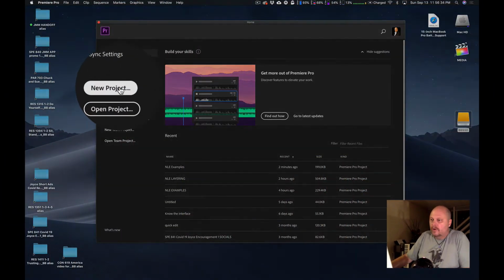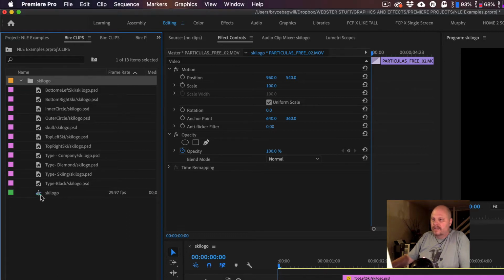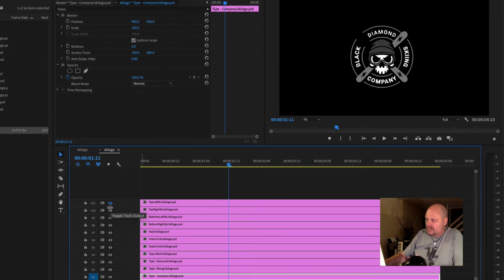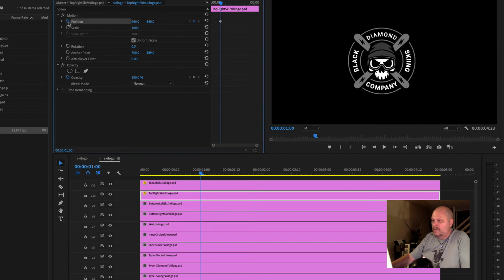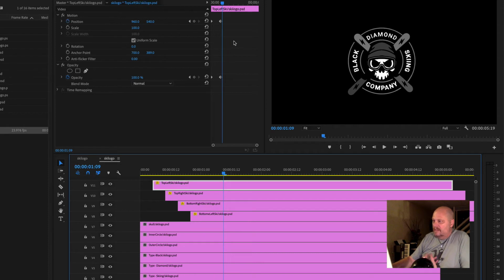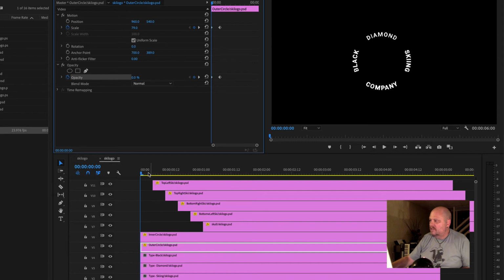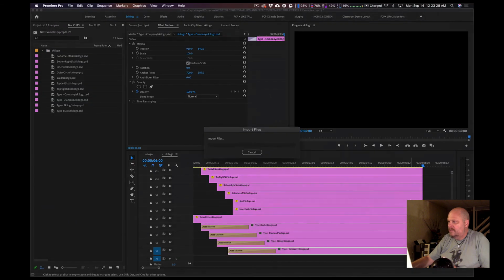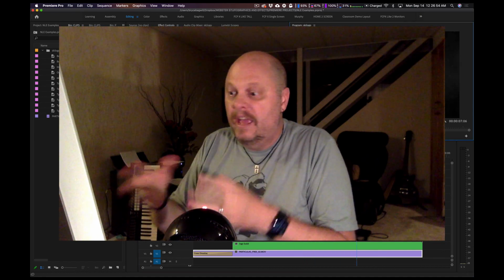NLE2 Animating Photoshop Layers